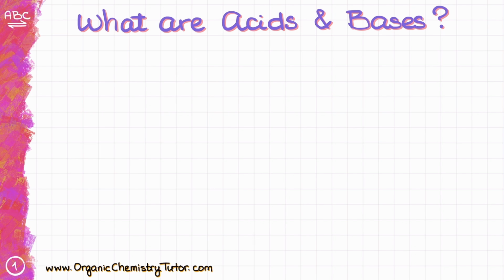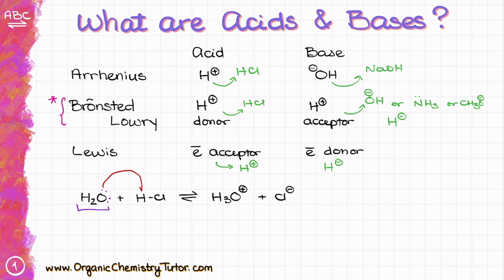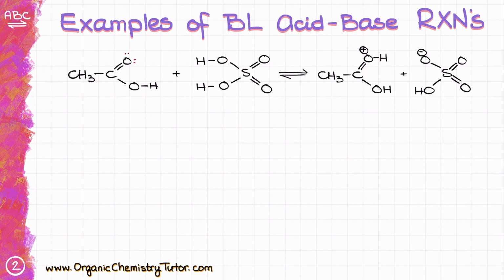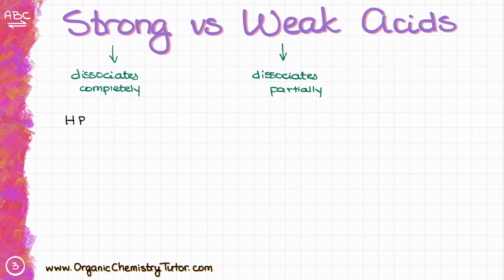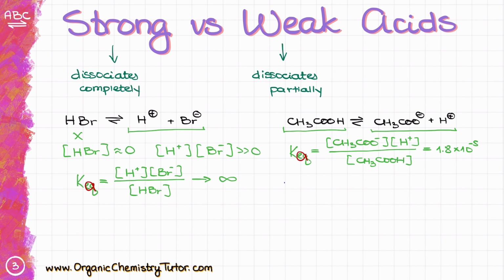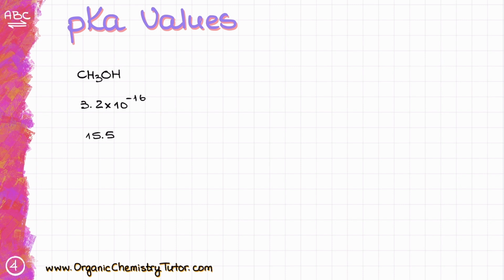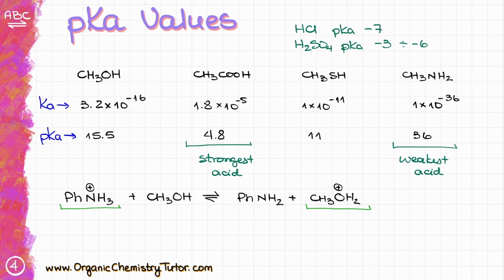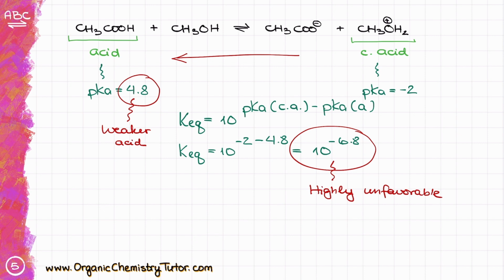Acid Base Equilibrium Explained!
IN this video we'll look at the fundamentals of the Acid-Base Equilibrium and how to use the pKa table to predict it.

00:00 What are acids and bases?
06:10 Examples of Bronsted-Lowry acids and bases
09:42 Strong acids vs weak acids
15:47 Using the pKa values to predict the state of the equilibrium
20:10 Using the pKa values to estimate the Keq of the acid-base reaction